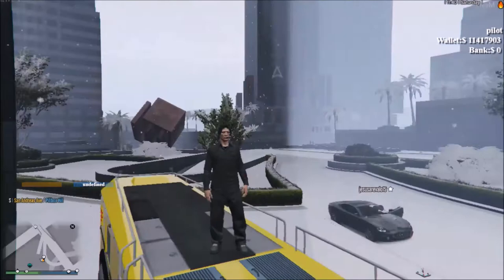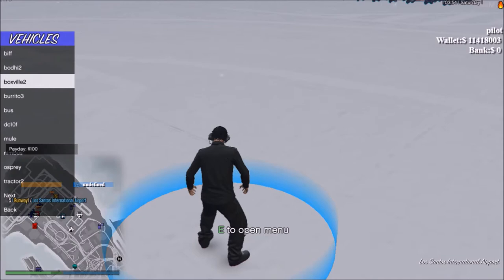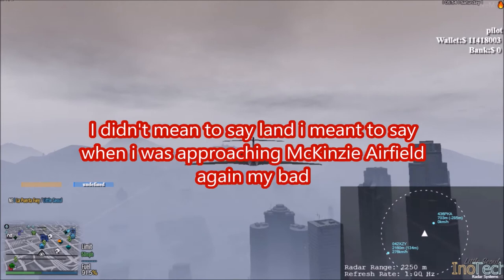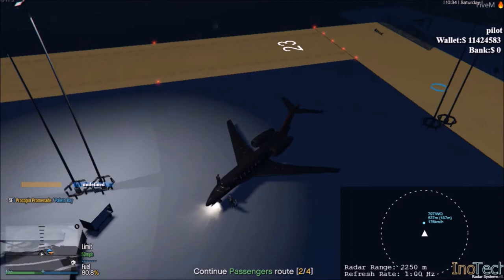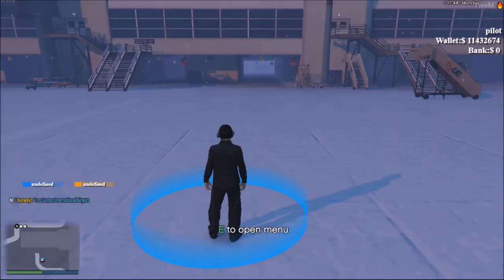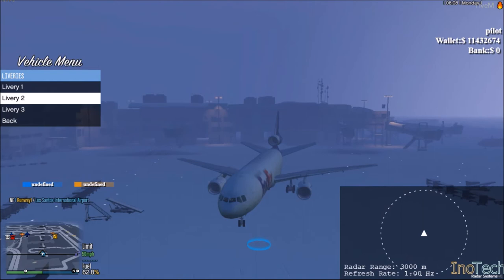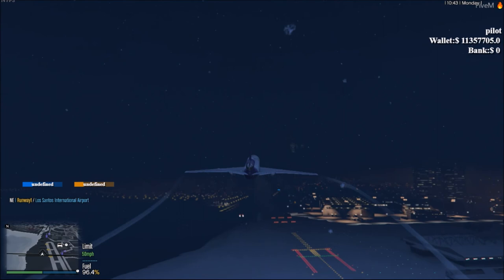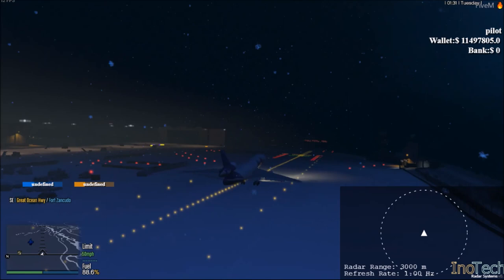[OUT OF DATE] FiveM Transport Tycoon Passenger/Cargo Pilot Jobs Tutorial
This is a turtorial on how to do the pilot jobs on Transport Tycoon which is on FiveM